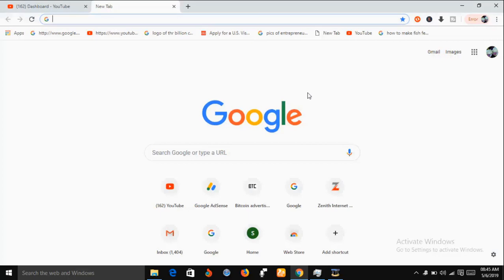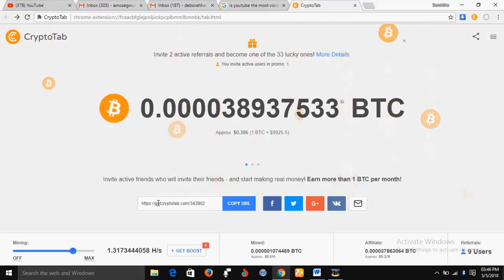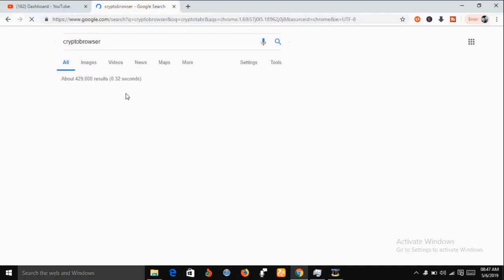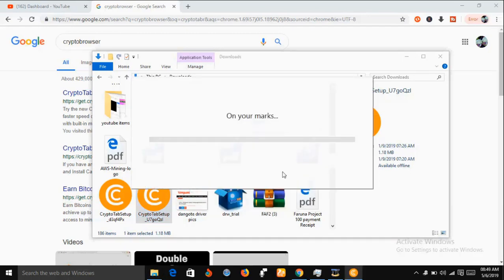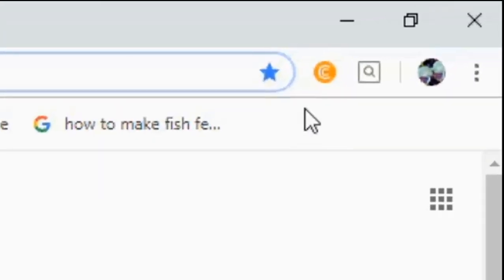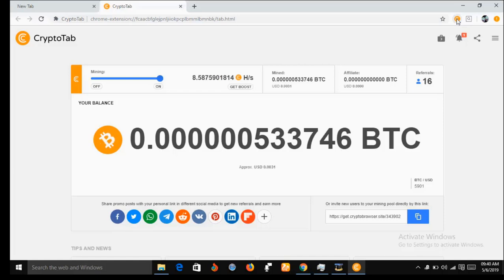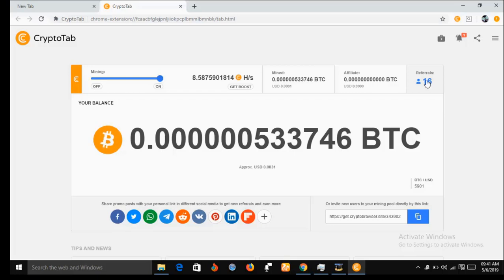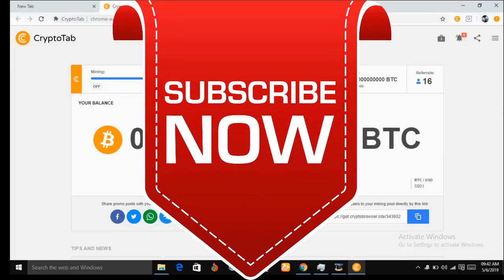HOW TO MOVE YOUR CRYPTOTAB ACCOUNT TO CRYPTOTAB BROWSER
This Video will show you how to move your cryptotab account from google chrome browser
Click on the link below to sign up and start earning

To watch a video on how to recover your cryptotab account from google chrome: click on the